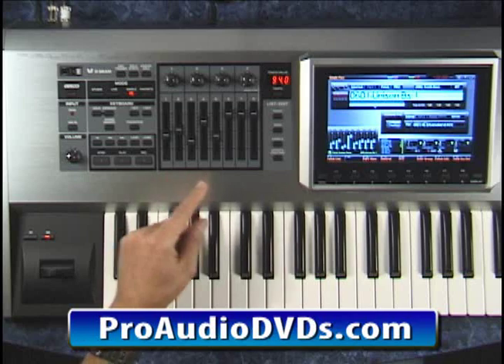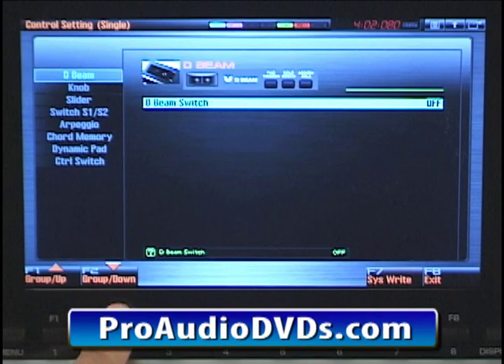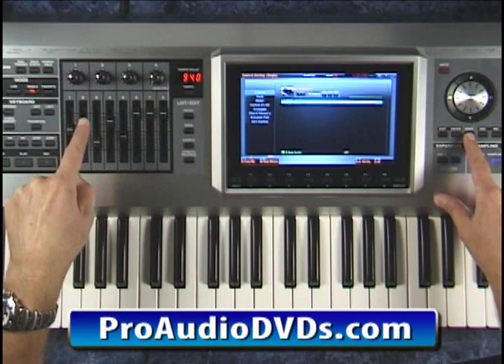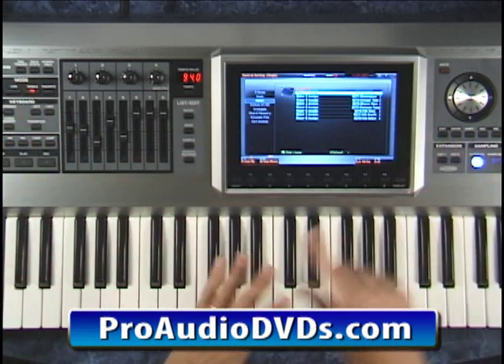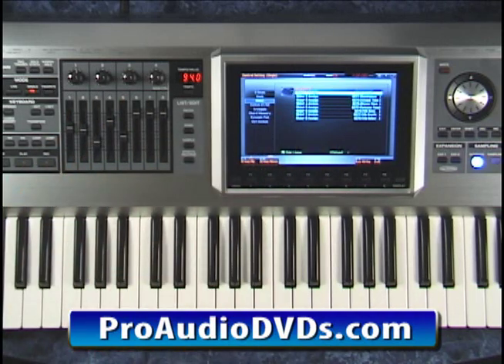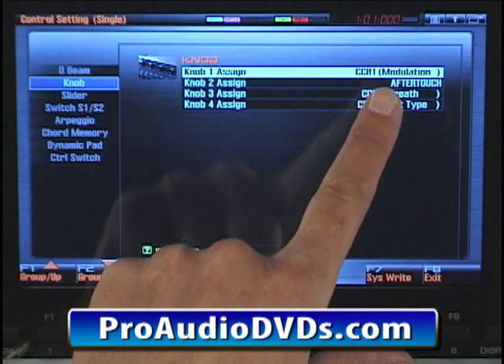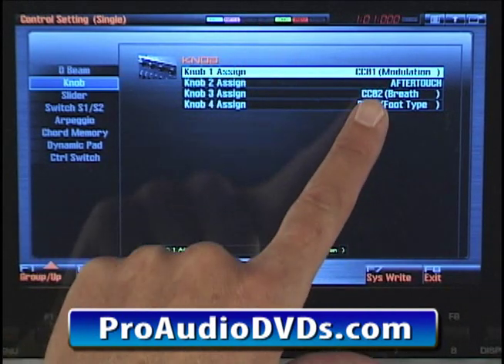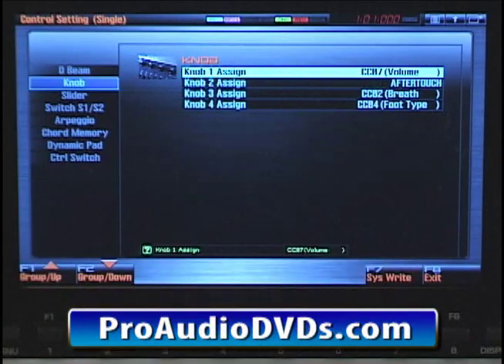Roland Fantom-G Controllers: Assign Knobs, Sliders & Shortcuts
Customize the knobs, sliders and performance controls on a Roland Fantom-G. David Wills demonstrates filter and envelope changes, uses Shift shortcuts to reach controller assignments, and assigns MIDI volume to a knob. He then explains the difference between system-wide single-mode controller settings and settings saved with studio or live sets.

TIMESTAMPS
0:00 Front-panel controllers
0:30 Filter and envelope adjustments
1:19 Shift shortcuts and controller assignments
3:03 Saving system and set-specific settings

David Wills

INTRODUCTION

Front Panel
Skip Back Sampling
Rear Panel

SINGLE PLAY

Selecting Patches
Categories
Using Favorites
Realtime changes
Overview of Patch Editing
Example of Patch editing
Initializing a Patch
Selecting waveforms
Zoom Edit
Editing Rhythm Kits
Sending drum sounds to outputs
Using Effects

USING THE PADS

Chord Memory
Argeggios
RPS
Rhythm Patterns

LIVE MODE

Selecting a Live Set
Creating your own Split/Layers
Controlling external MIDI instruments

SAMPLING

Skip Back Sampling
Memory
Sample List
Sampling Examples
Trimming Samples
Transferring samples thru USB
Sample Edits
Placing samples into Rhythm Kits/Sample Sets
Saving Samples/Patches/Sample Sets

SEQUENCING

Selecting a Studio Set
Recording MIDI
Recording Audio
Mixing Levels
Comping Backing Vocals
Editing Tracks
Editing Phrases
Step Recording
Saving Songs/Phrases
Mixdown/Mastering

SYSTEM/USB FUNCTIONS

GRADUATION